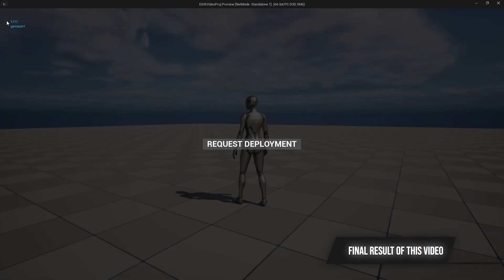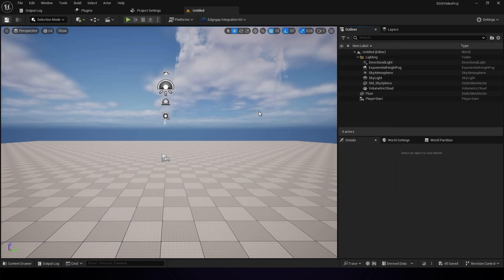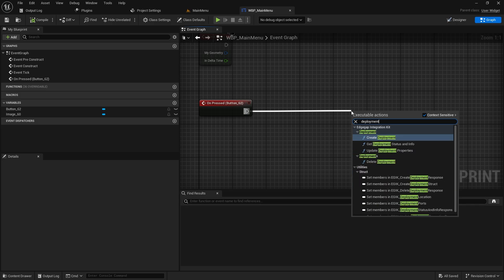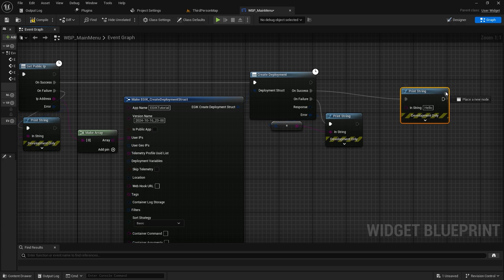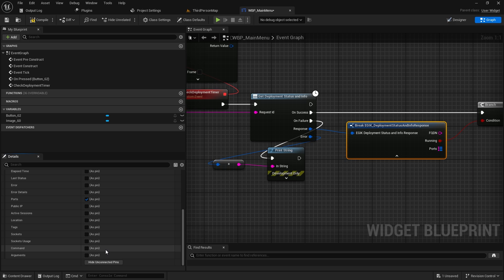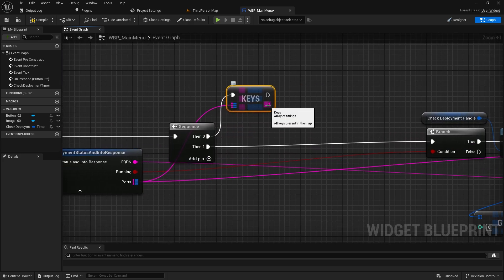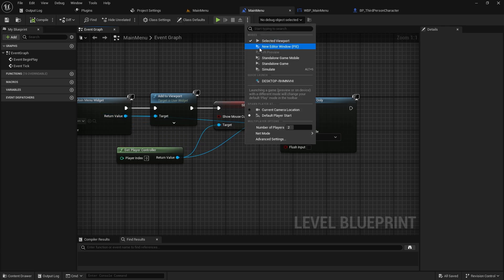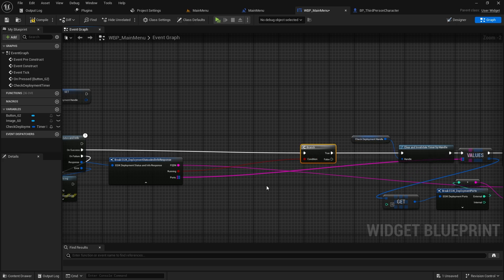Deploy Edgegap Server with API in Unreal Engine 5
Timestamps:

00:00 - Intro
01:20 - Create Main Menu Level & Widget for Button
02:53 - Logic for Creating Deployment
05:00 - Logic for Getting Deployment Status and IP/Values
08:11 - Adding Widget to Screen with Mouse and Control Settings
09:24 - Testing & Ending